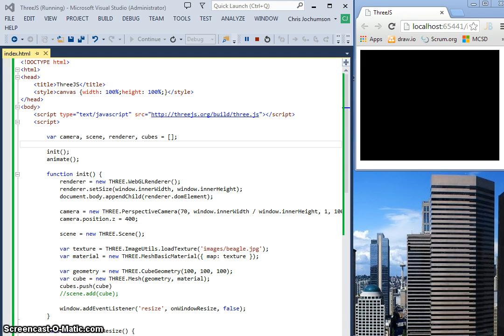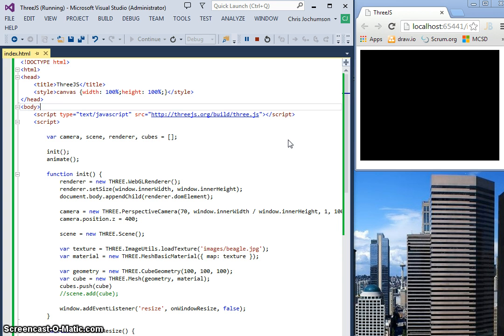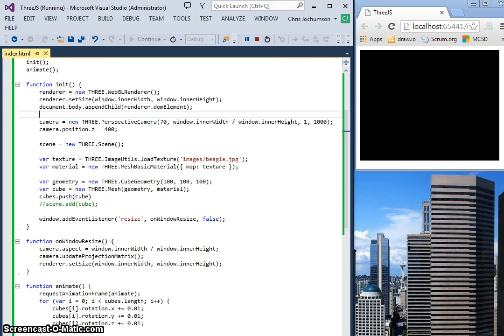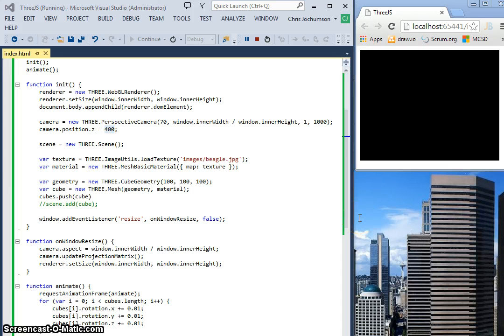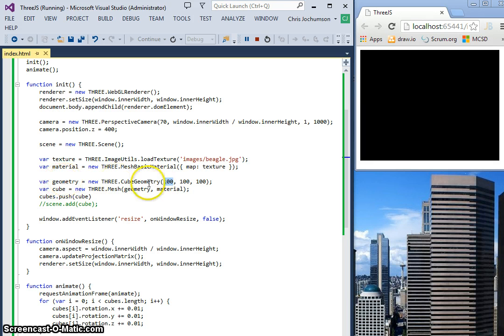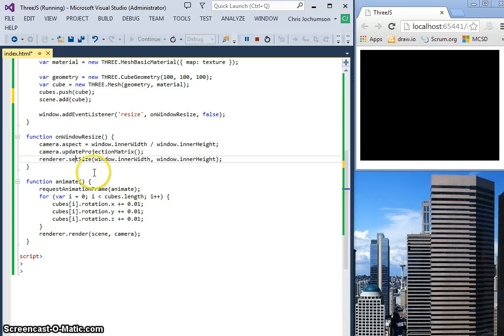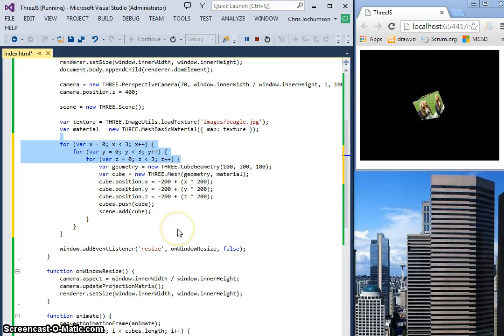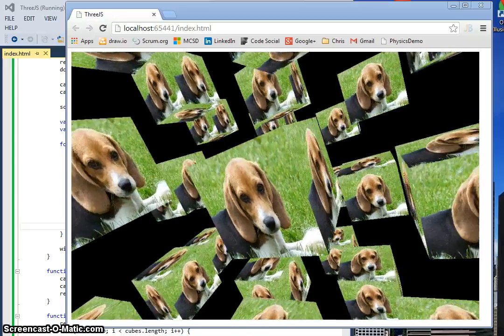Easy Browser-Based 3D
More info is at: